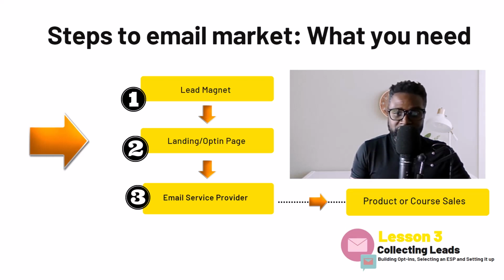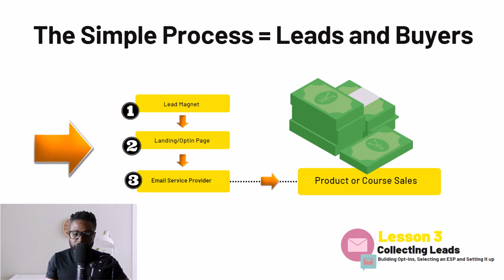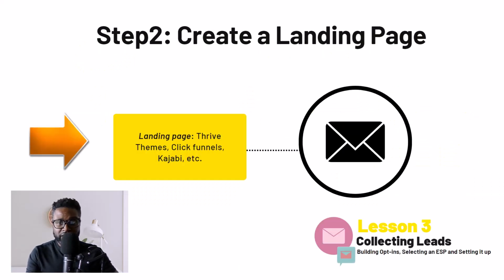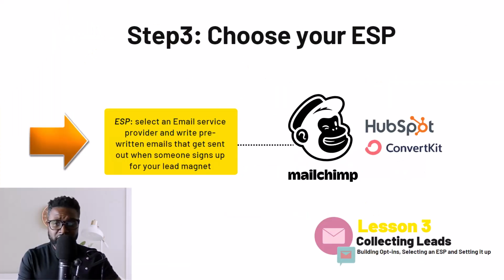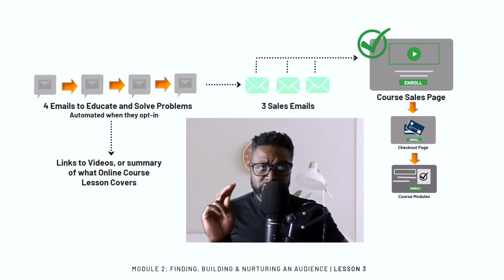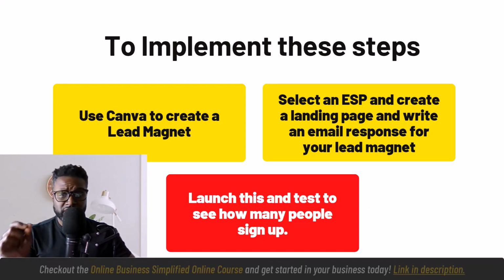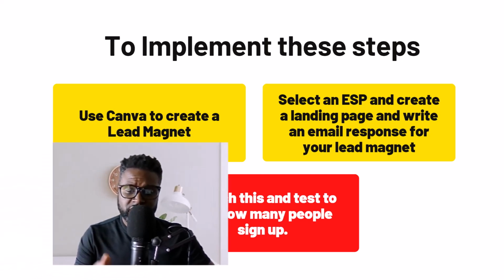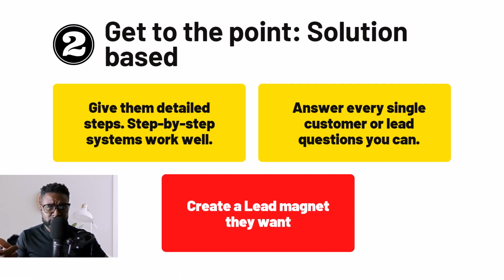Email Marketing Secrets For Beginners | Tips & Examples For Success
Description: The 3 Main Things you need to pull off email marketing the  right way.

Learn the Simplest and Easiest way to turn your idea to an online business. In this FREE Masterclass/Webinar I'll show you strategies that work even if you're completely new to online business to grow your idea with a few easy steps. [+FREE WORKBOOK]

📖Get the book: The Blueprint to Building Your Online Empire here FREE
🚀If you need more support or guidance starting or growing your online business, join the Online Business Simplified Membership Community

Online Blueprint NEW EDITION (2024): Get it on Amazon

Online Profits Made Simple: Launch and Earn in 30 Days or Less With These Proven Strategies